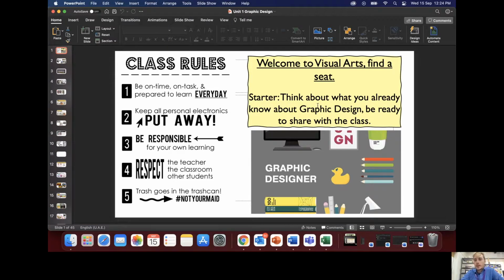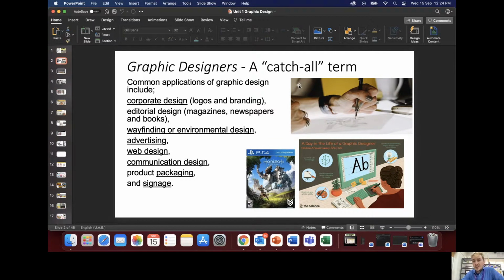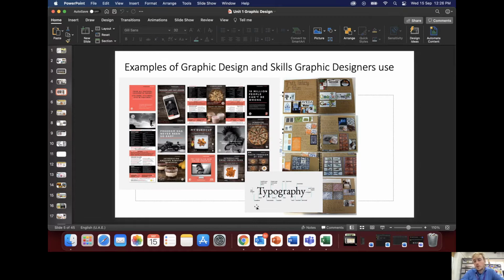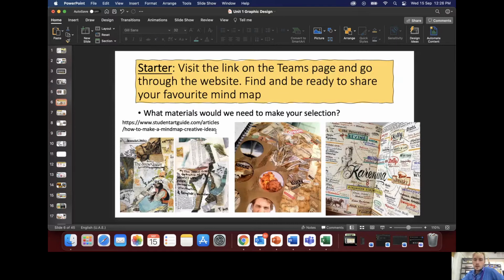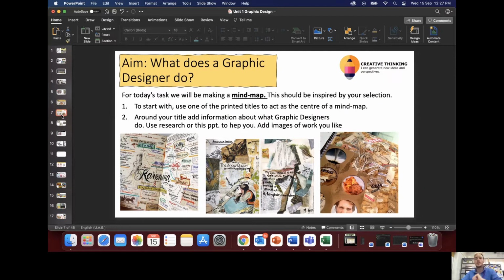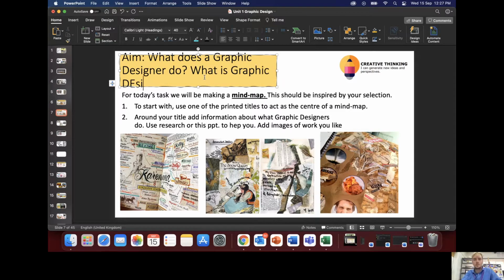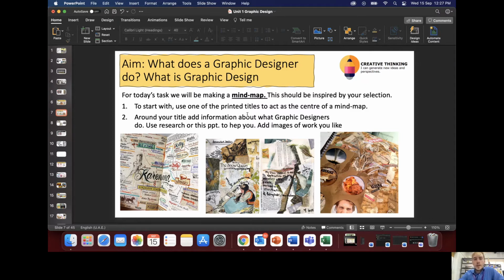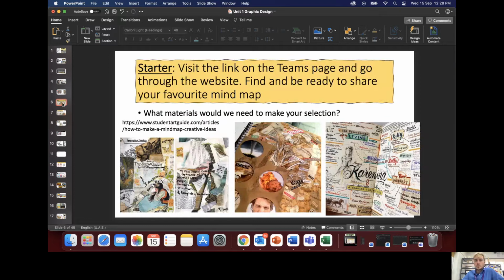Grade 9 Introduction to Graphic Design